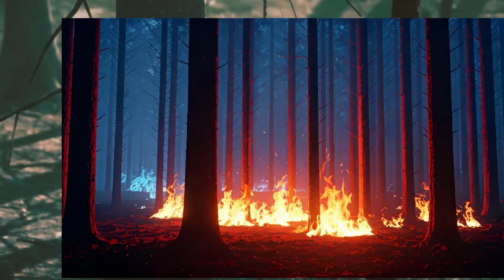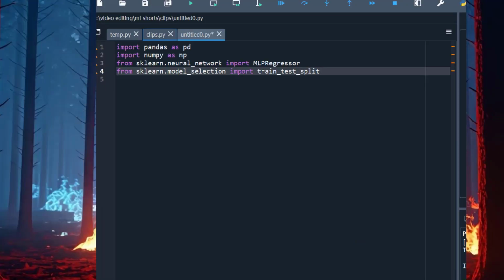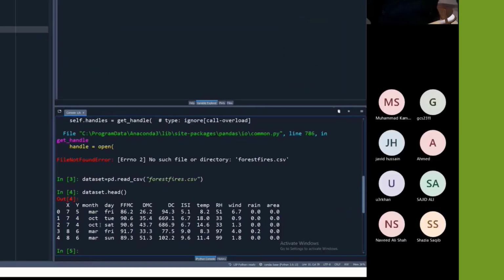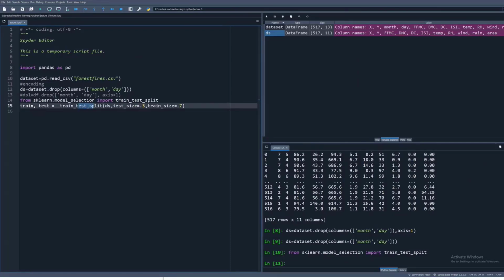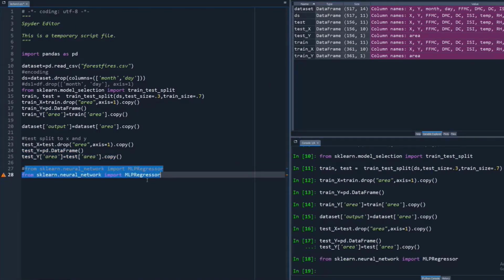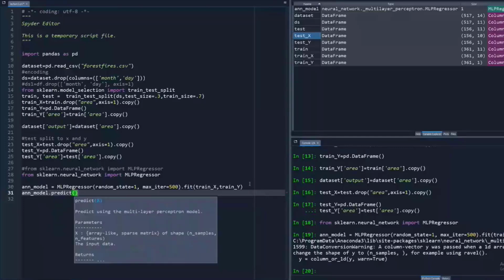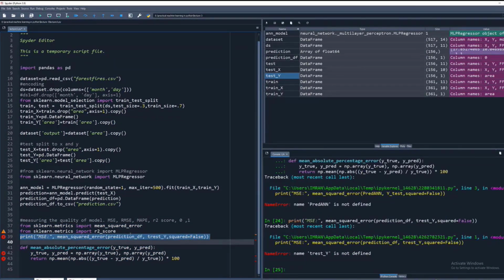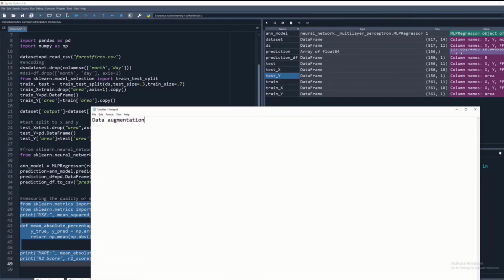Fire Spread Prediction Project: Using MLP Regressor for Accurate Modeling|what is a neural network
"Learn how to predict fire spread using machine learning! This project explores the application of the MLP Regressor in modeling fire behavior, providing insights into data preparation, model training, and real-world applications. Perfect for machine learning enthusiasts and researchers! Discover what is a neural network and how it plays a crucial role in this predictive modeling project.

Looking for more resources? Check out our neural network playlist for step-by-step guides and examples. Whether you're a beginner or advanced learner, our machine learning tutorial series has something for everyone. Plus, don't forget to download the AI project file to follow along and apply the techniques demonstrated in this video!

 what is a neural network
Fire Spread Prediction 🔥
MLP Regressor Explained!